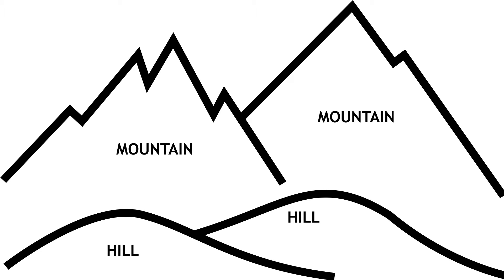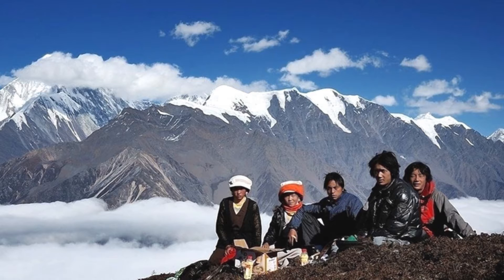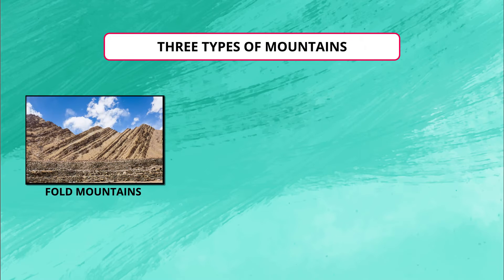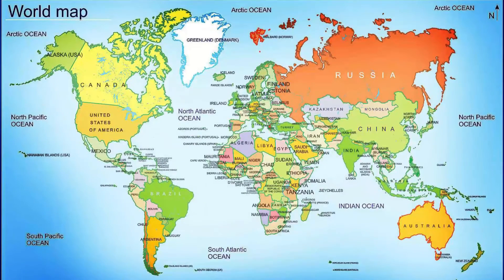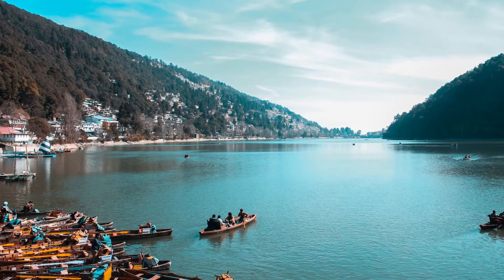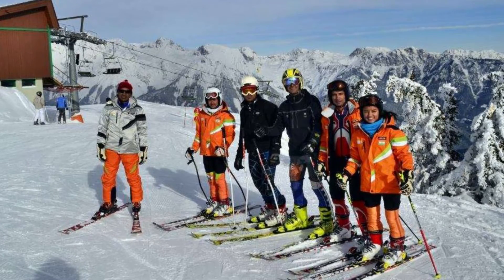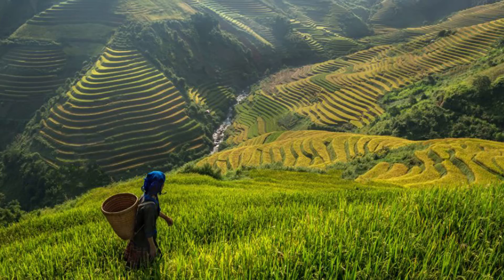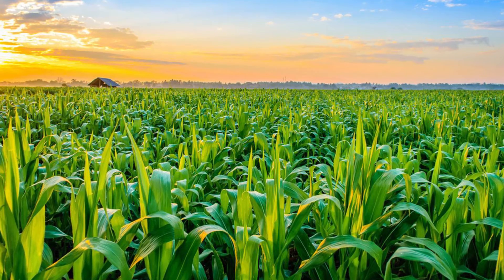Class 6 Geography Chapter - 6 Major Landforms of the Earth cbse ncert social science